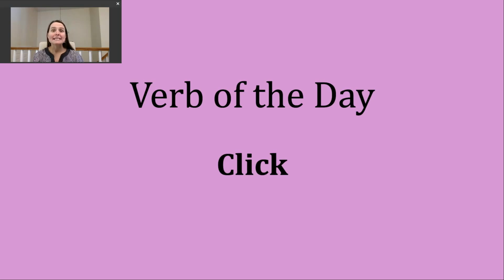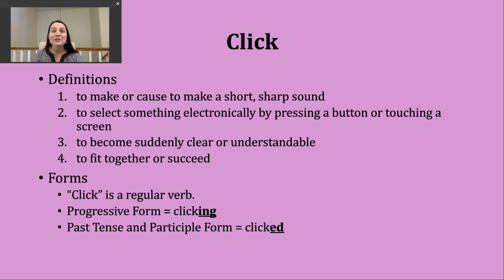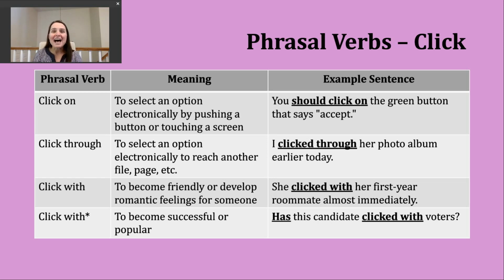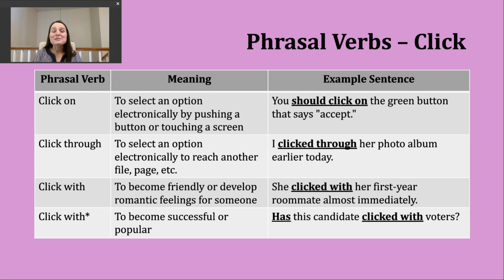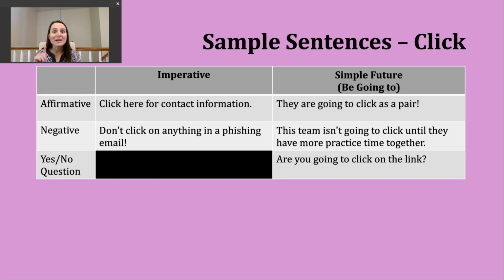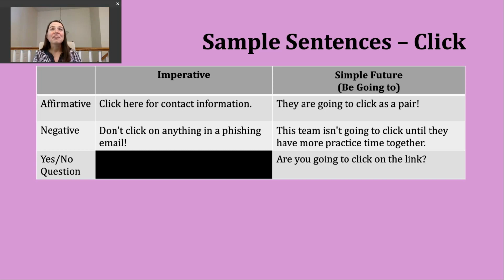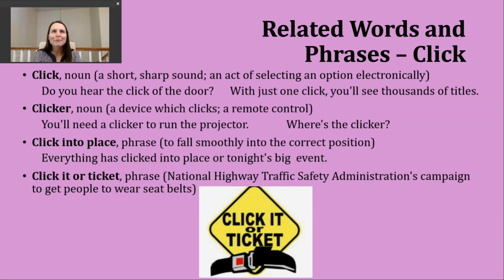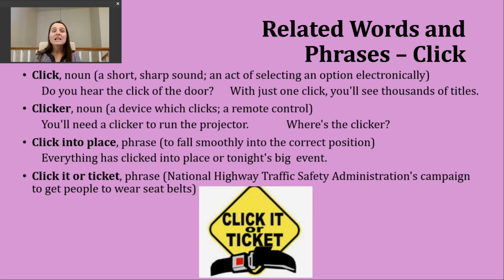Verb of the Day - Click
This video discusses (1) some of the meanings for the word CLICK; (2) phrasal verbs using CLICK; (3) how to form affirmative statements, negative statements, and yes/no questions in the imperative and simple future (be going to); and (4) related words and phrases.